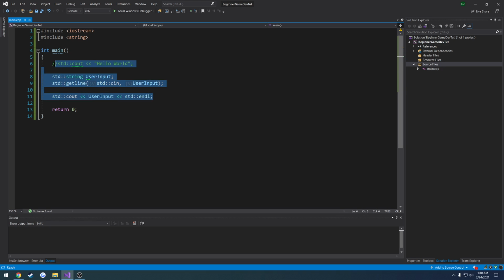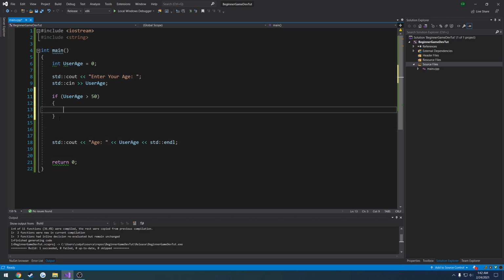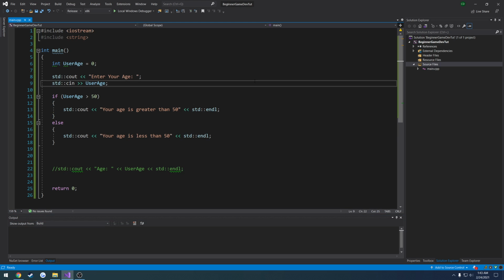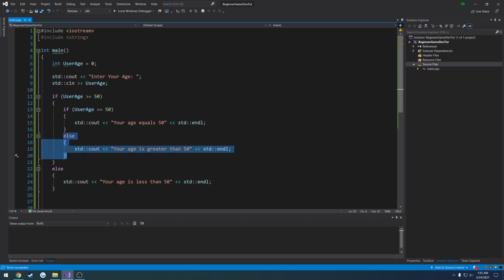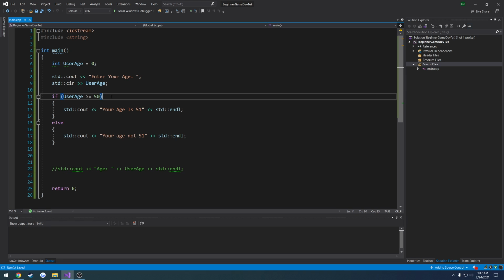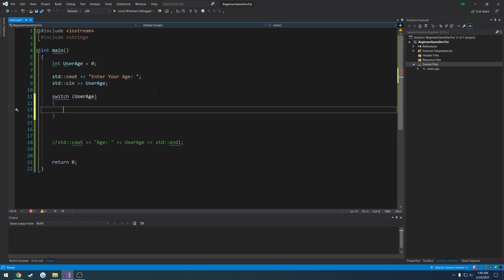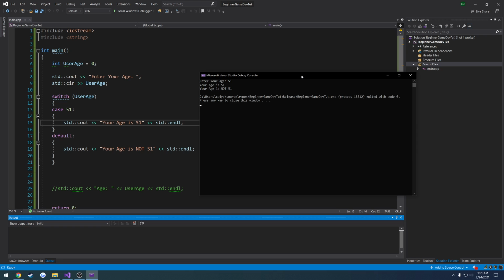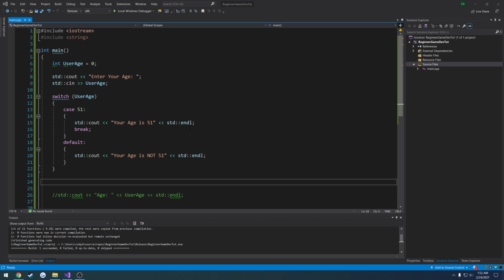Computer Science C++ 101: P4 C++ if and switch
In this video I yep